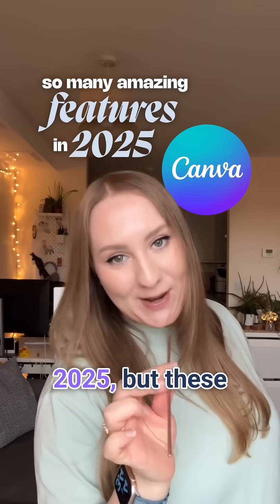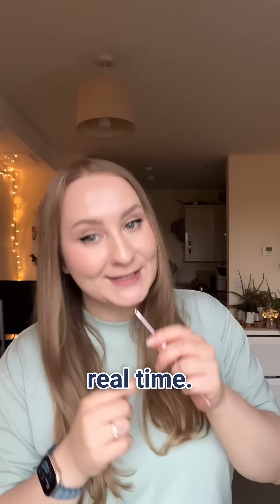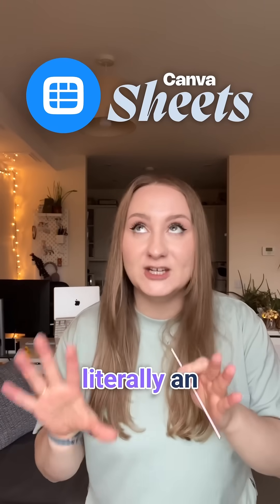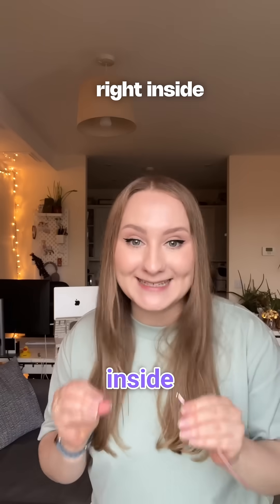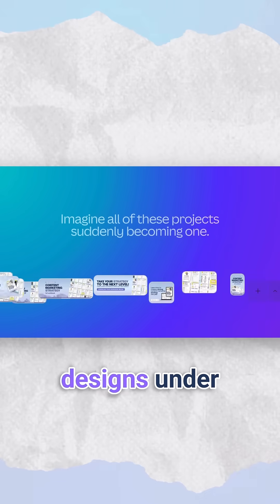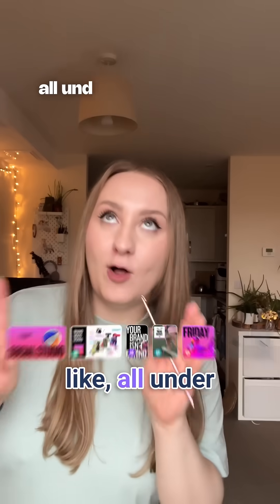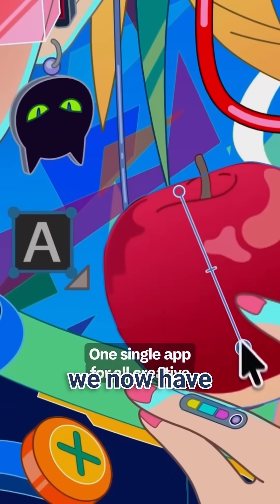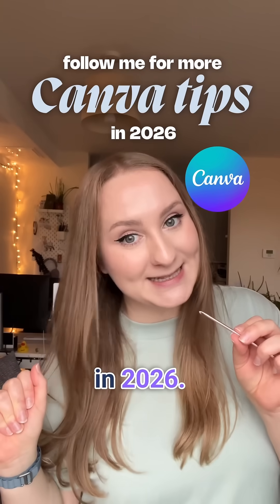Top New Canva Updates of 2025